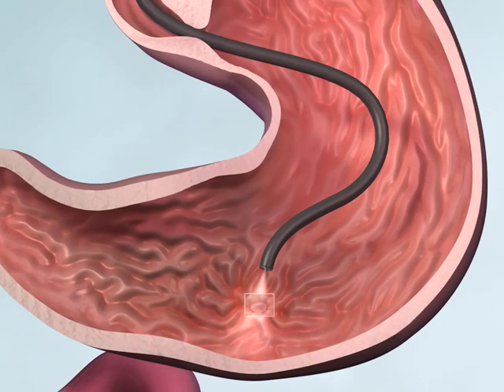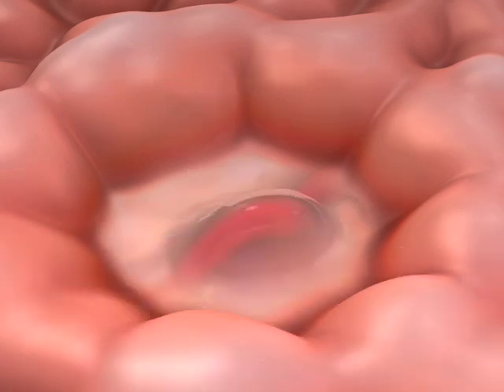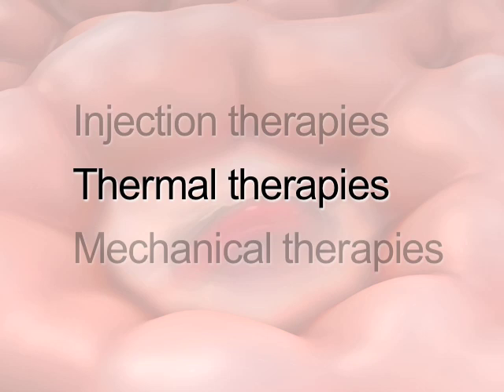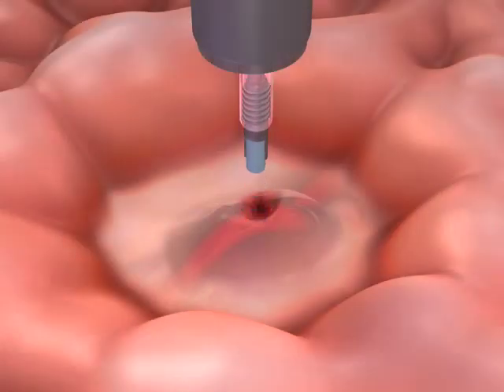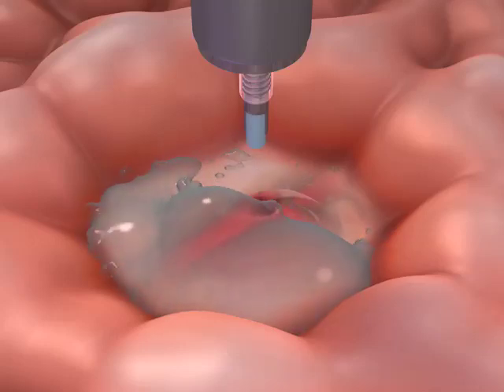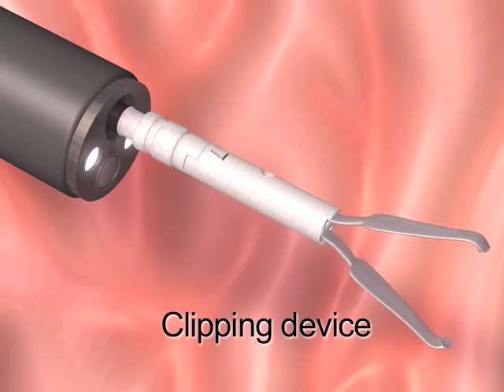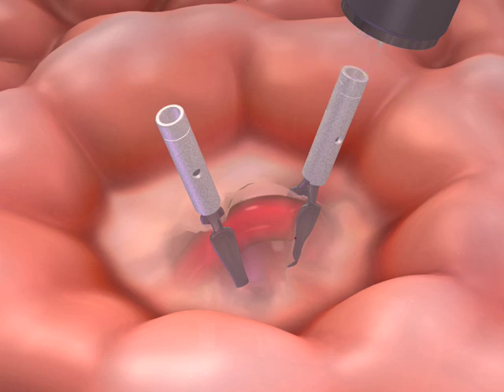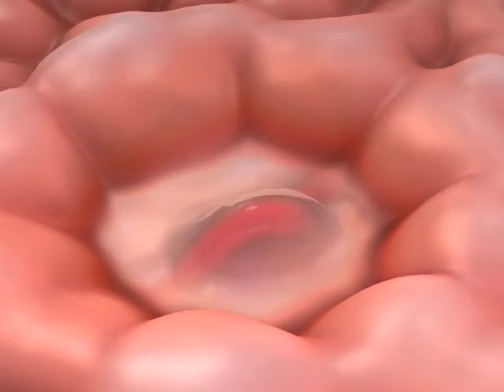NEJM Procedure: Endoscopic Management of Acute Bleeding from a Peptic Ulcer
Acute upper gastrointestinal hemorrhage, which is defined as bleeding proximal to the ligament of Treitz, is a prevalent and clinically significant condition with important implications for health care costs worldwide. Negative outcomes include rebleeding and death, and many of the deaths are associated with decompensation of coexisting medical conditions precipitated by the acute bleeding event. This video focuses specifically on endoscopic management of acute bleeding from a peptic ulcer.

See the August 28, 2008, Current Concepts review article: "Management of Acute Bleeding from a Peptic Ulcer"